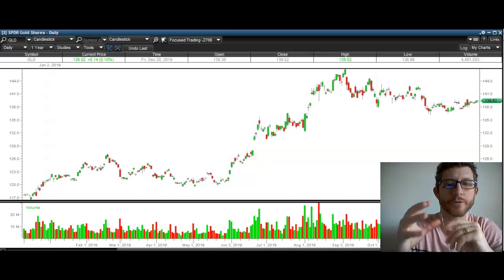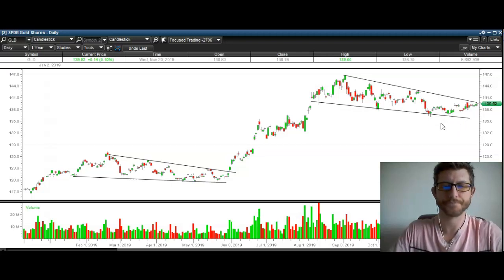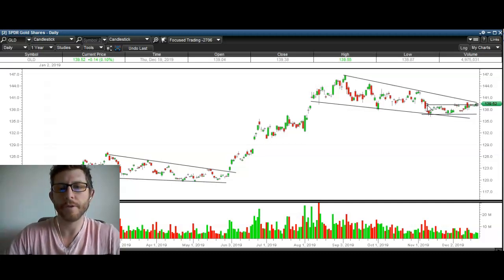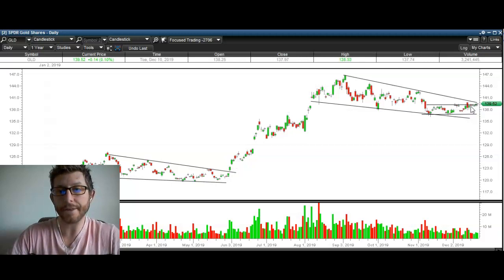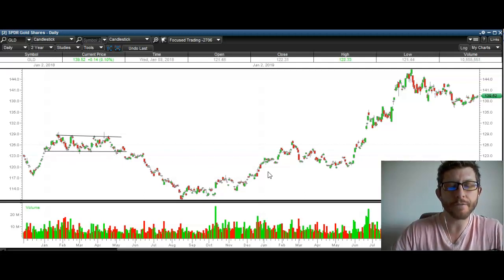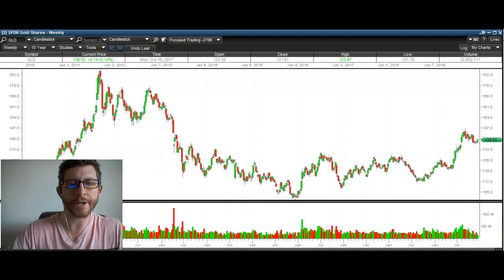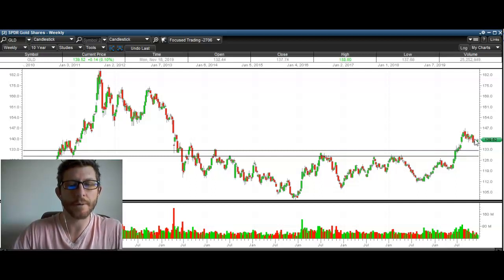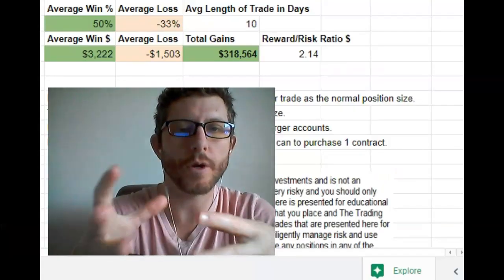Gold Chart Technical Analysis 12/2